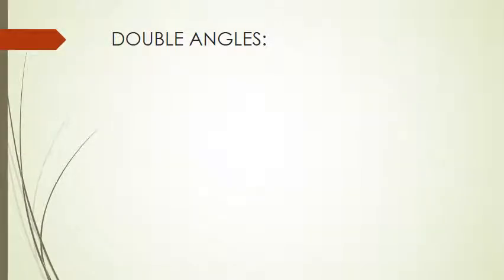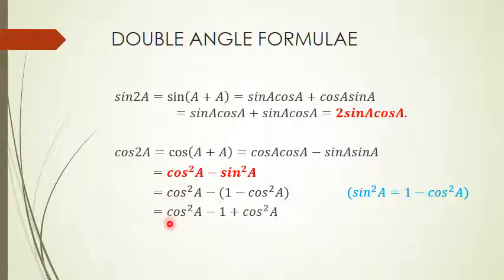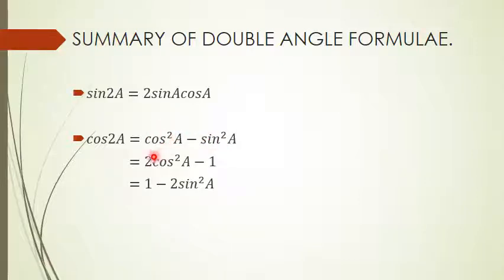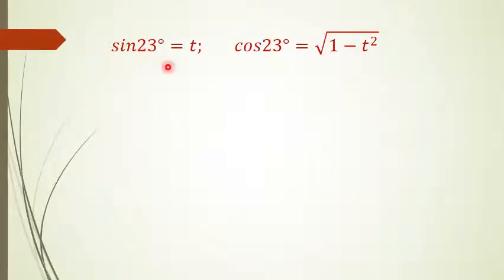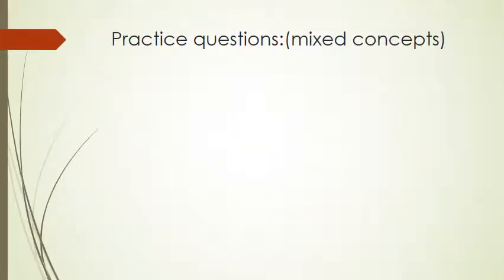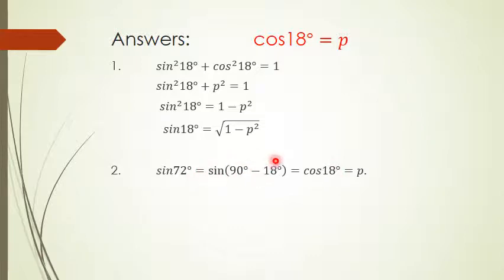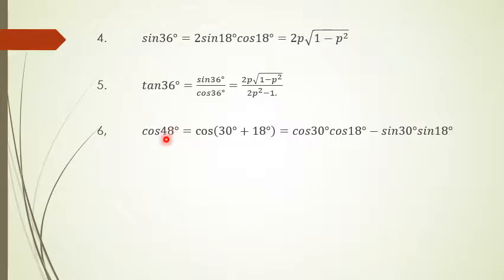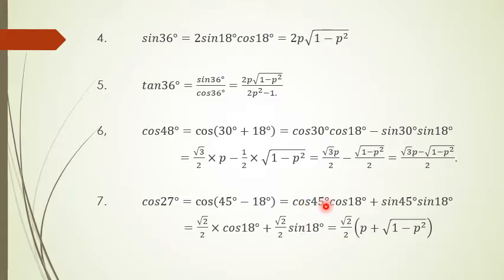Grade 12 Trigonometry Lesson 4 Double angle formulae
Grade 12 trigonometry lesson 4 is the fourth out of a series of 8 video lessons that cover grade 12 trigonometry concepts and skills. Lesson 4 deals with the derivation and use of double angle formulae. It also consolidates the use of the compound angle formulae. The lesson begins with the derivation of the double angle formulae from compound angle formulae followed by some explanation on how to use the formulae. Adequate worked examples are provided and clues on how to select the appropriate formulae are also given. Some practice questions and complete solutions are provided towards the end of the lesson.